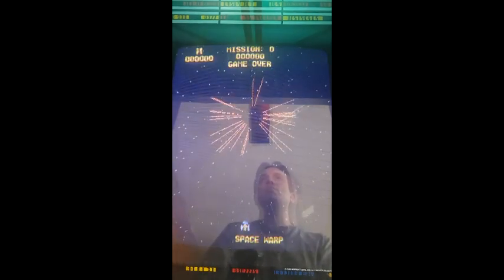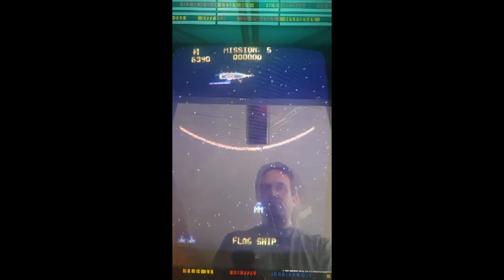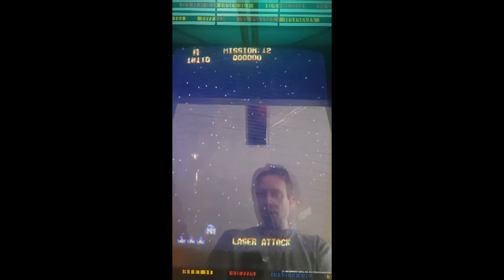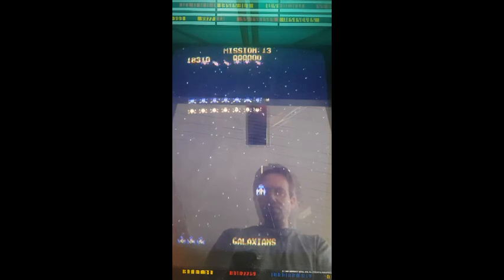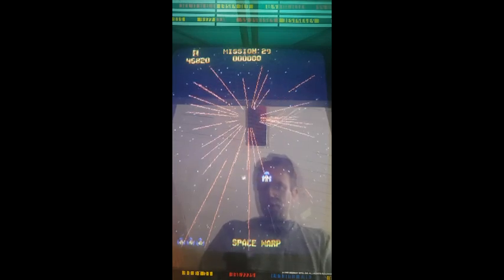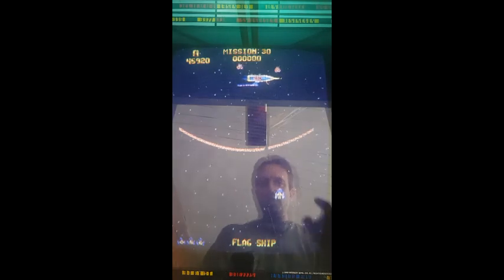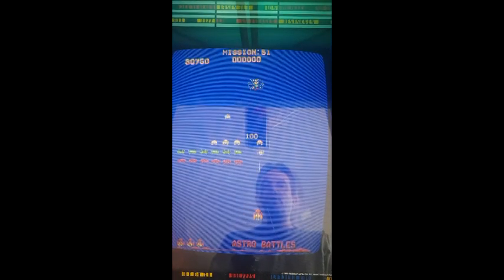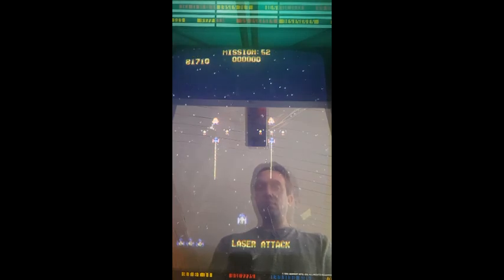GORF Tactics Easy Set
GORF Tutorial
ROM Version 1 - Easy Set
Tactics